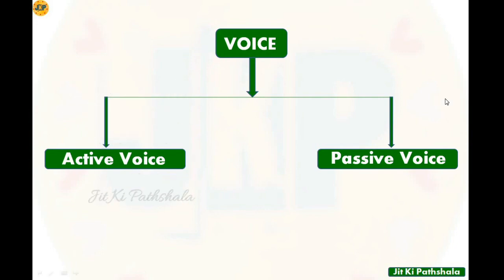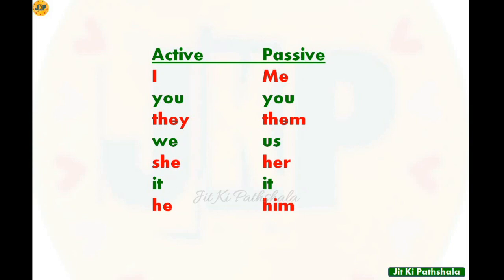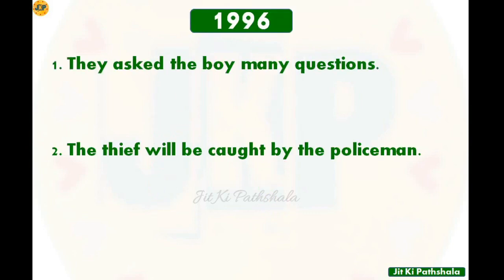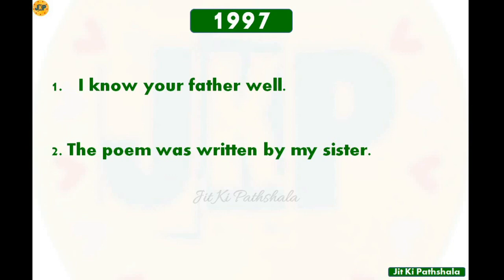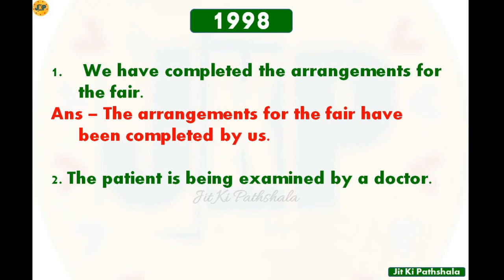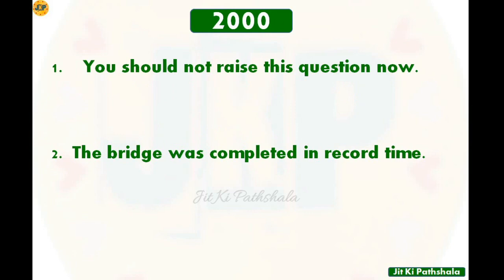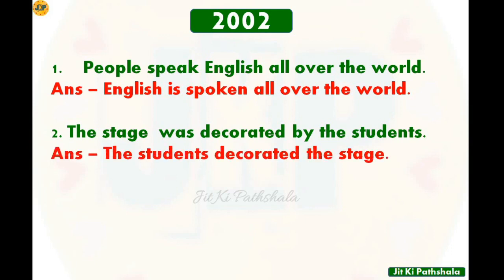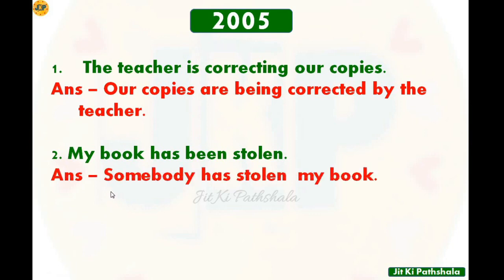Active and Passive Voice | SEBA Solved Papers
We, Welcome you to Our Youtube Channel "Jit ki Pathshala ". A Channel Which uploads videos related to Education.
***we have uploaded this educational video, to help student during these lock down. We are not professionals.
About this Video :  In this video we have discussed about the lesson "Voice"

Dear Friends, Kindly watch the video till the end. If you like the video, press the like button and do share our videos. If you have any query please drop in the comment box. I will try to reply your query.

About the Channel:
Friends, in this channel you will get videos related to Education, Technology and Entertainment. We also provides online classes for students, which may be helpful for the students.